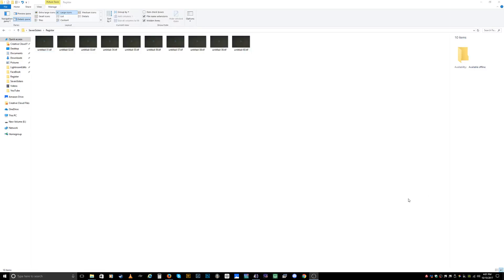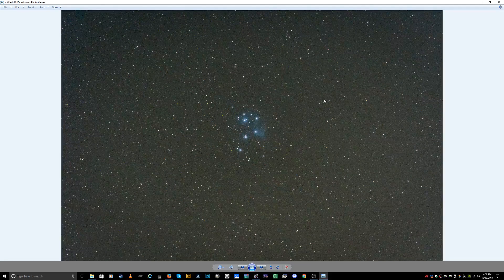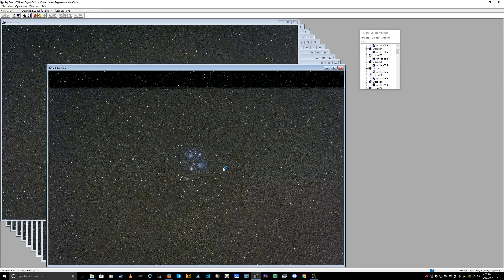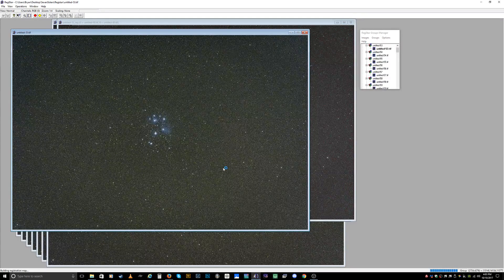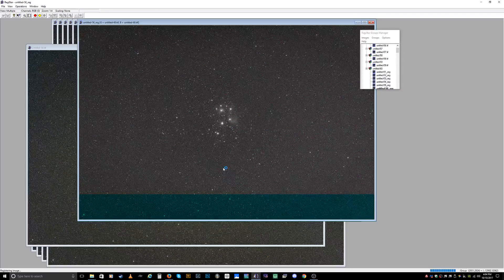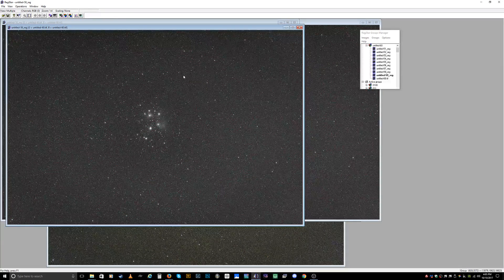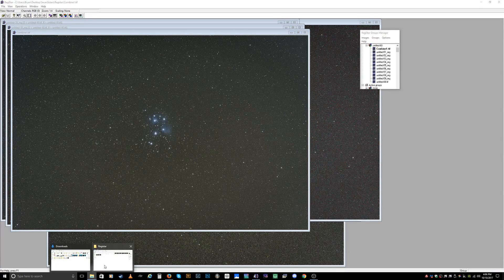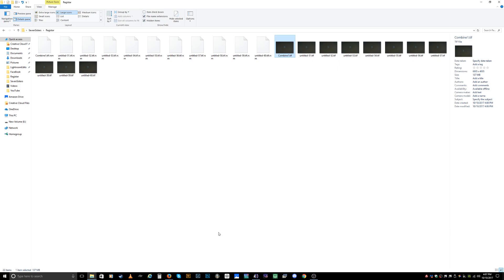How To Reduce Image Noise With RegiStar - Tutorial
In this tutorial I will show you how to reduce image noise with RegiStar by stacking your astrophotography photographs.

RegiStar is a one-of-a-kind program that fully automates the task of aligning digital astronomical images. It shifts, rotates, flips, and deforms as needed to precisely align images, even if they are at different scales or orientations or have been produced with different optical systems. RegiStar works on digital or film images, automatically rejecting noise including hot pixels. It can register all images in a directory with a single command, and has other powerful batch-processing capabilities.

After two or more astrophotos have been aligned , they can be combined in various ways. Small images can be stitched together into a mosaic, photos can be stacked to improve image quality, or high-resolution tricolor images can be formed. The software includes tools to form these composites, and also provides for images it registers to be assembled and manipulated using other programs.

The once tedious process of accurately registering astronomical photographs is now just a matter of a single mouse click. With image alignment this easy, it will also change the way you do astrophotography.